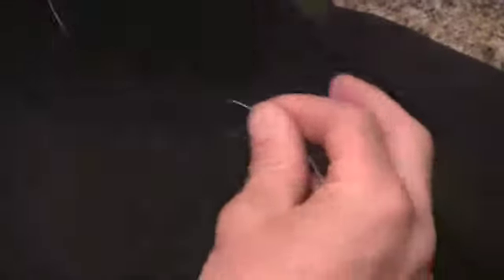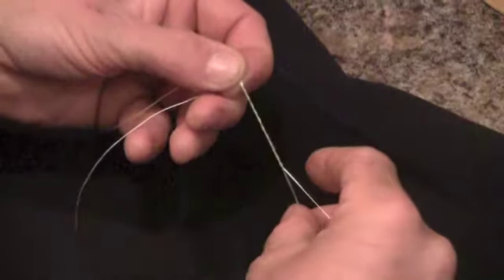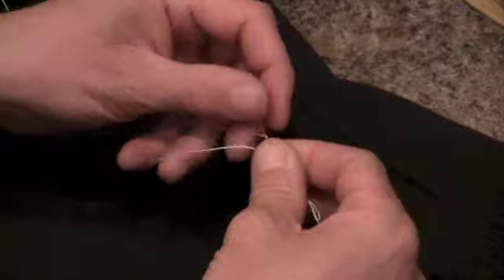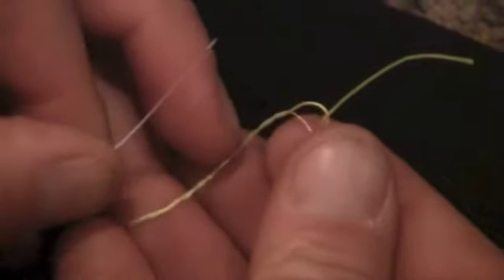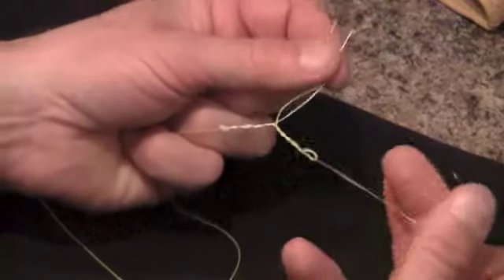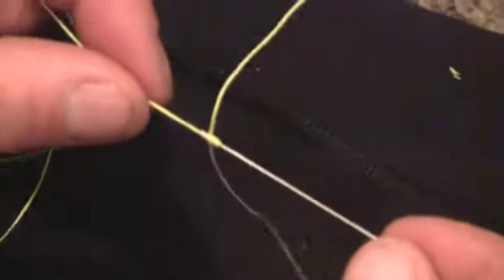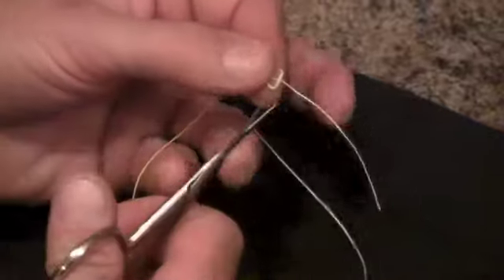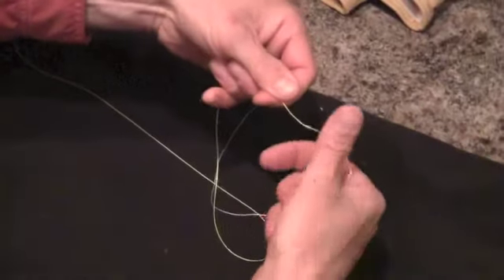Blood Knot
Instruction on how to tie a Blood Knot, Blood Knot tying instruction,